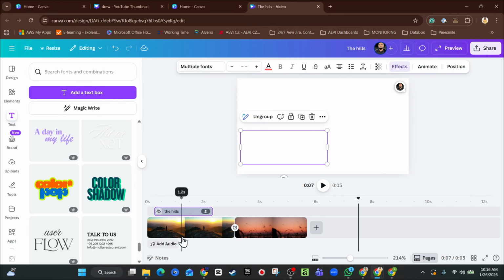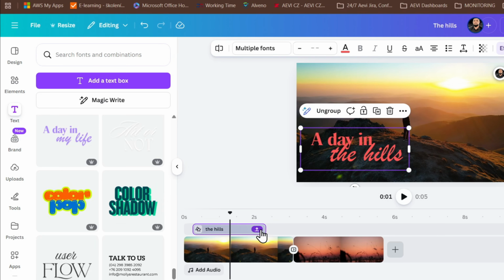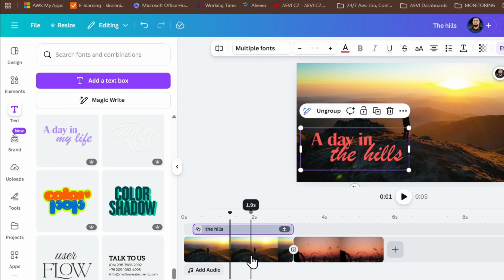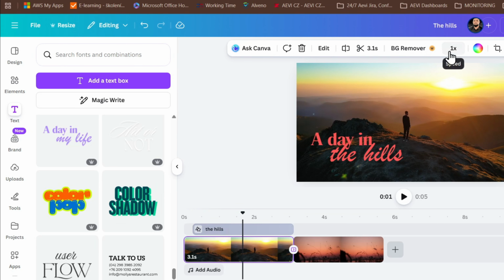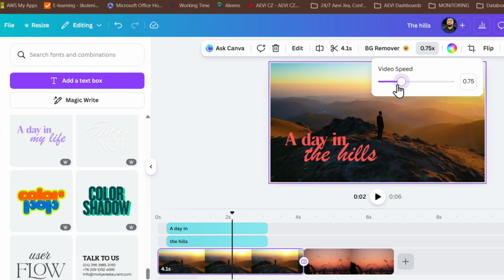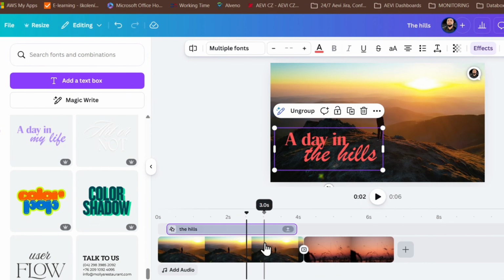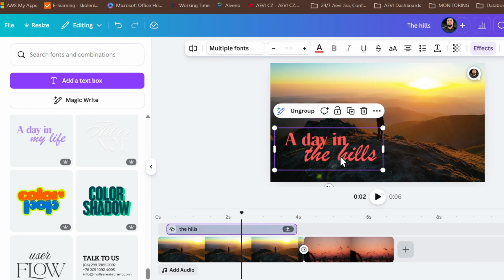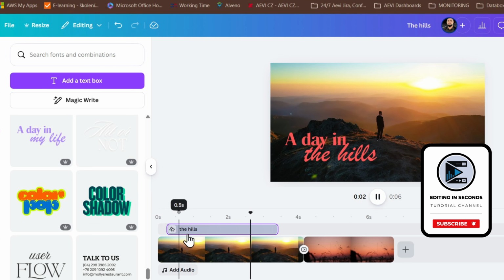Canva Tutorial Text Animation | Create Slow Motion Text Easily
In this quick tutorial, you’ll learn how to make slow motion text in Canva step by step. If your text animations feel too fast, this video shows you how to slow down text animations in Canva for smoother, more professional-looking results.

Perfect for Canva beginners, content creators, social media managers, marketers, and video editors, this guide helps you create eye-catching animated text without complicated software.

In this video, you’ll learn:

How to create slow motion text in Canva
How to adjust text animation speed
Best text animation styles for slow motion
Tips for smooth and professional text effects
Common Canva text animation mistakes

⏱️ Fast, simple, and beginner-friendly — the Editing in Seconds way.